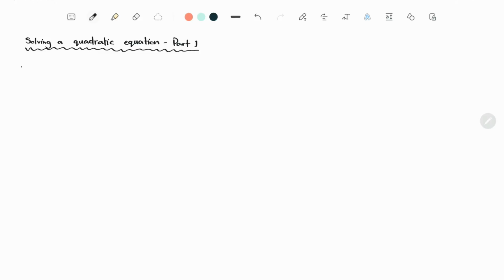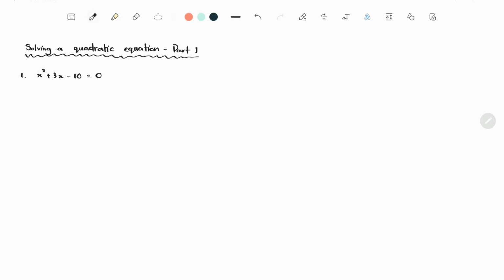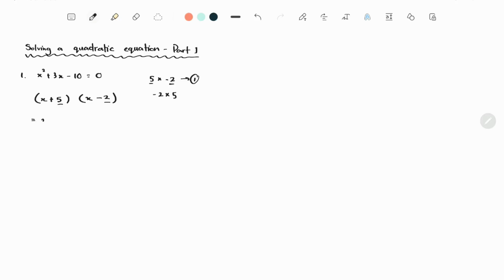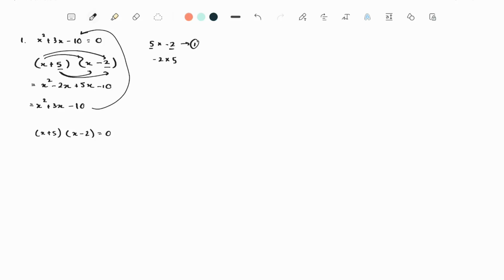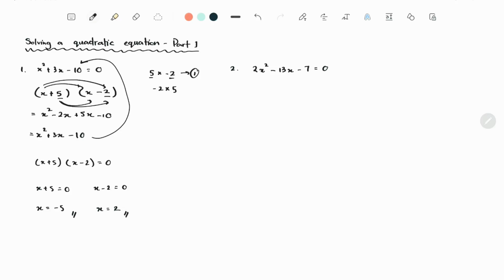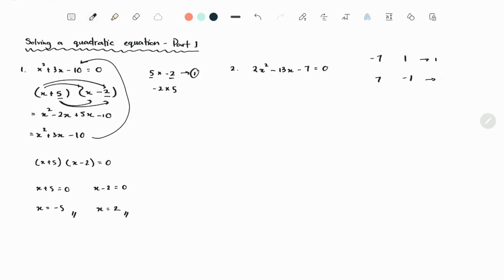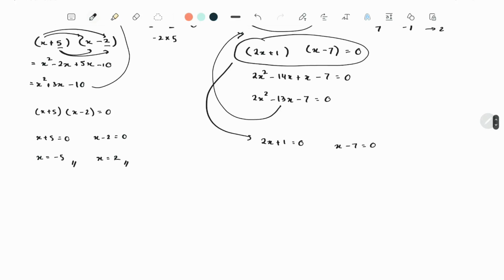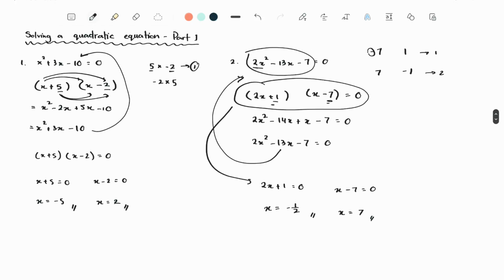Solving a quadratic equation by factorisation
IGCSE mathematics - Learn to solve one of the 3 ways of solving a quadratic equation.